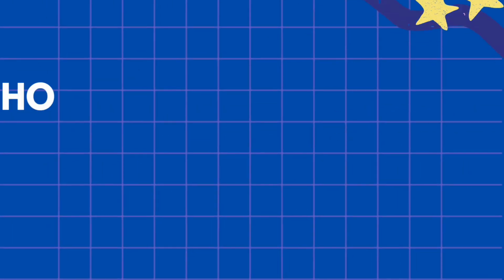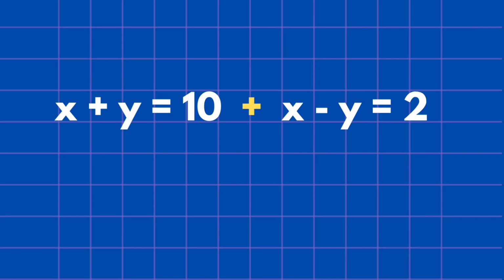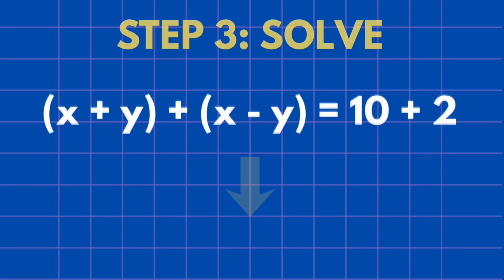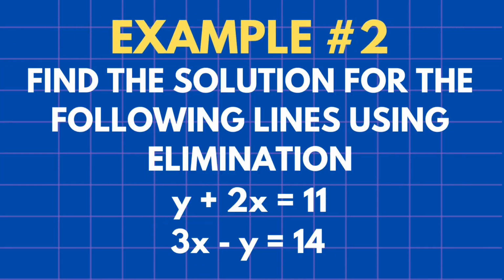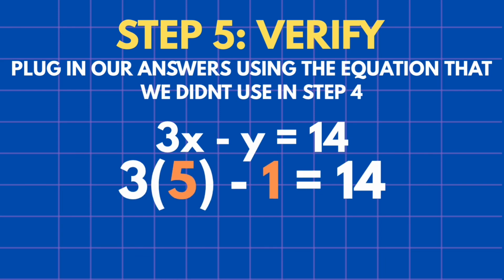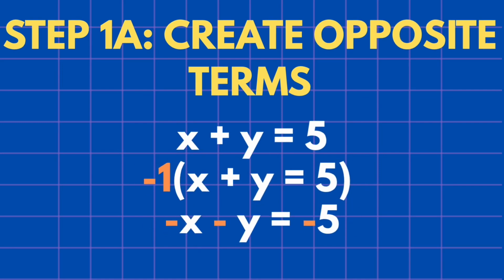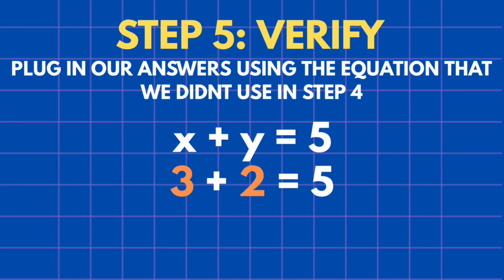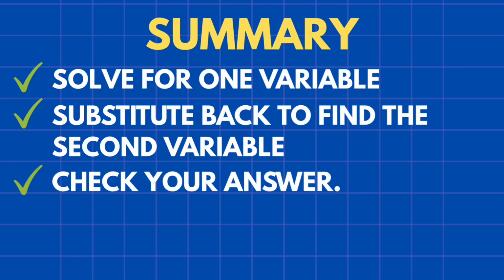How to Solve Systems of Linear Equations Using Elimination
Learn how to solve systems of equations by elimination with this easy, step-by-step Algebra 1 tutorial!

In this lesson, you'll learn how to solve systems of linear equations using the elimination method.

We'll cover the entire process from start to finish, including how to eliminate a variable, solve for the remaining variable, substitute back to find the second variable, and check your answer.

Whether you're preparing for a quiz, completing homework, or studying for an Algebra 1 test, this lesson will help you confidently solve systems of equations.

✅ What the elimination method is
✅ Why elimination works
✅ How to eliminate a variable by adding or subtracting equations
✅ How to multiply an equation to create opposite coefficients
✅ How to solve for both variables
✅ How to check your solution

Perfect For:

Homework help
Test and exam review

Topics Covered:

Elimination method
Solving systems by elimination
Linear equations
Algebra 1
Ordered pairs
Checking solutions

📖 Continue Your Algebra 1 Journey

Watch the previous lessons in this series:

• Writing the Equation of a Line from Two Points
• Systems of Equations by Graphing
• Systems of Equations by Substitution

This video is part of my complete Algebra 1 series, where I explain every topic step by step with clear examples to help you build confidence in math.